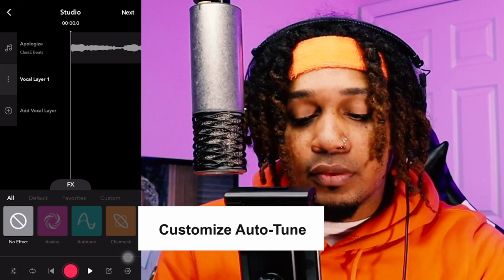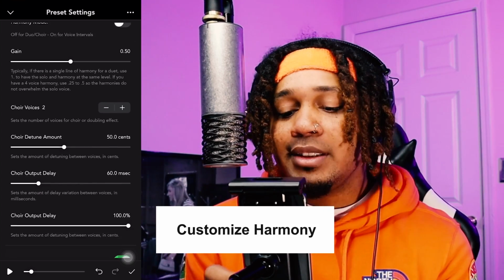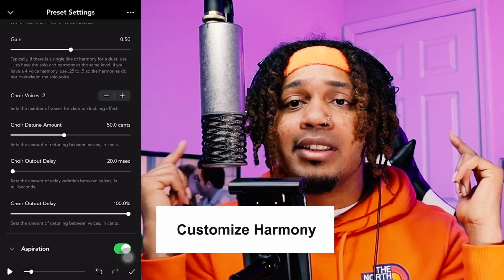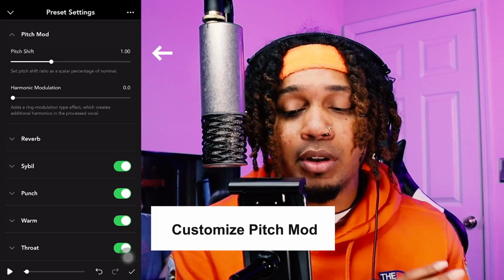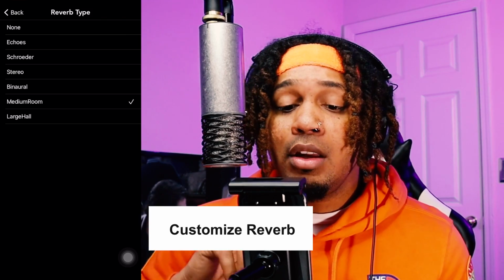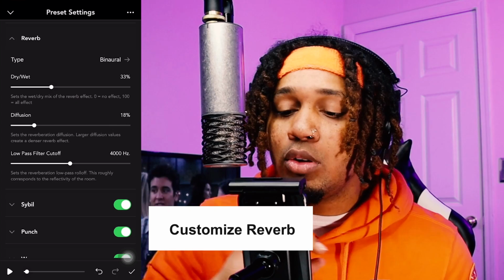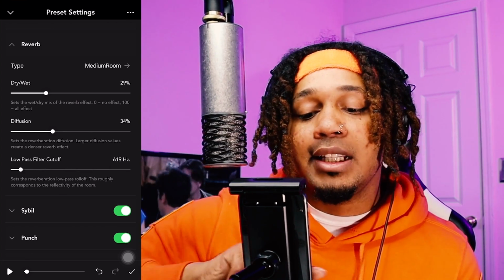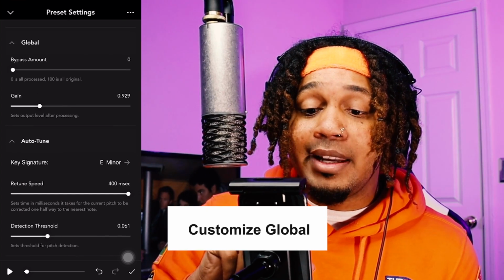How to Customize Your Vocals in Rapchat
A quick step-by-step tutorial for music artists that want to customize their vocal effects in Rapchat.

**currently on iOS, but Android will update soon**